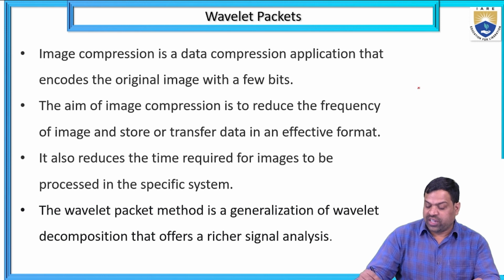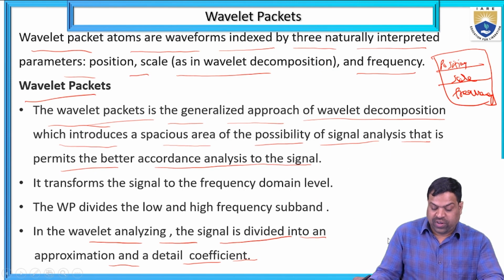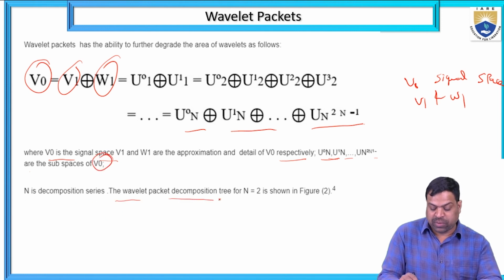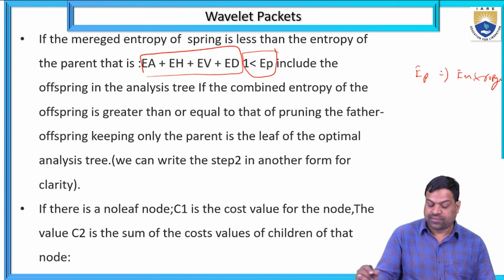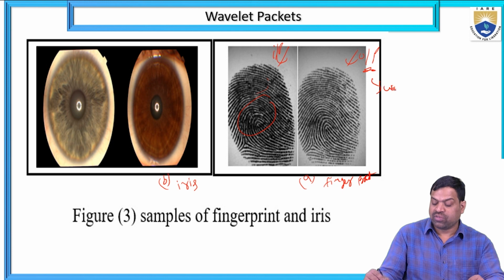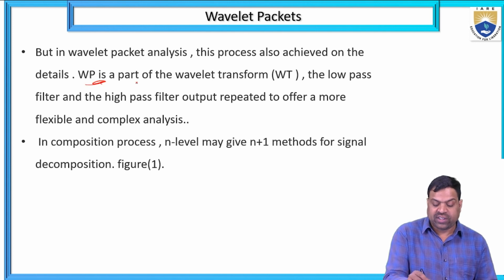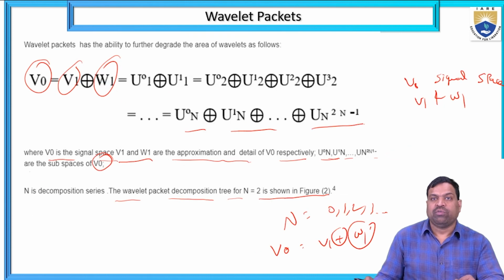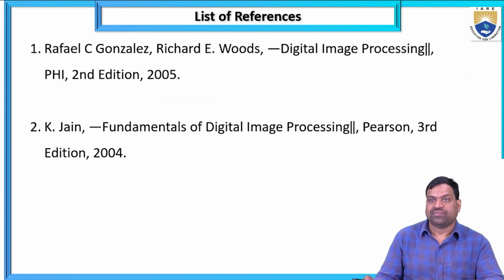Wavelet Packets by Mr. B Santhosh Kumar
Wavelet Packets by Mr. B Santhosh Kumar | IARE
40 wavelet packets RLE is a basic form of data compression that converts consecutive identical values into a code consisting of the character and the number marking the length of the run. The more similar values there are, the more values can be compressed. Probability of pixels, Gray level, Arithmetic code techniques.

Telangana, India.